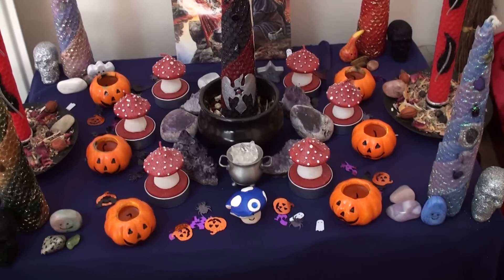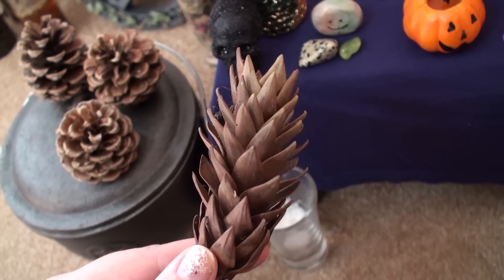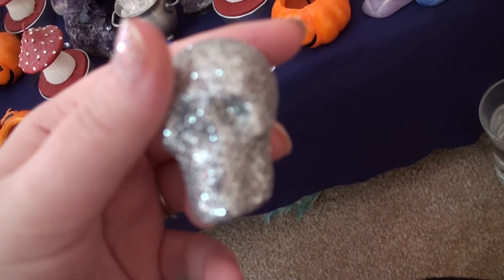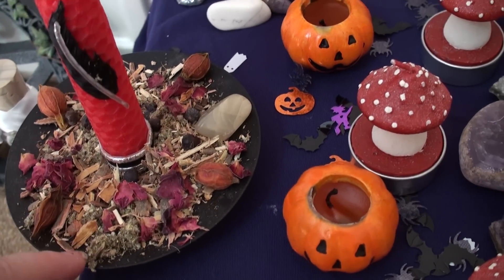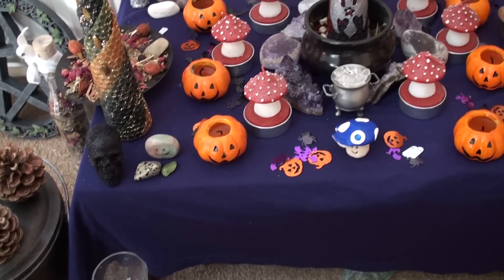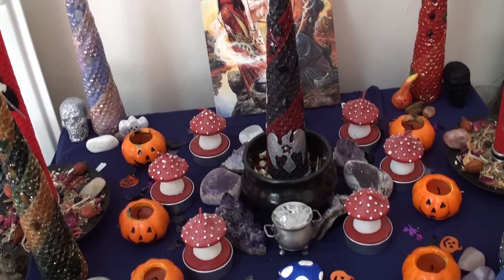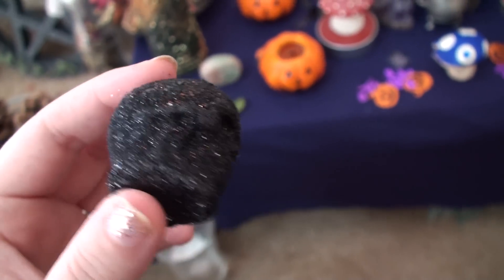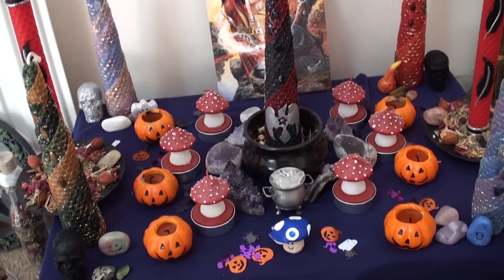Samhain - Halloween Beginner Witch Altar 2012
Contains bones and feathers